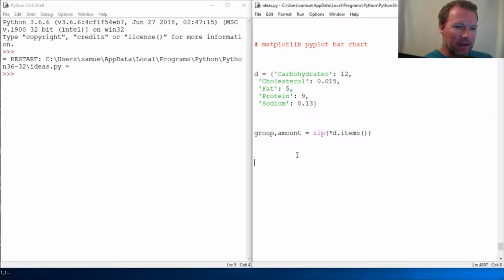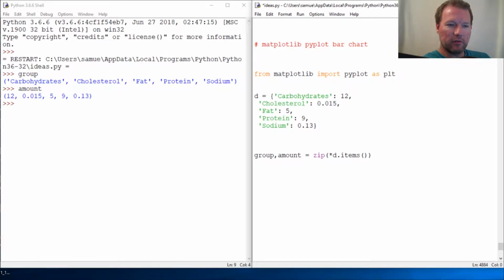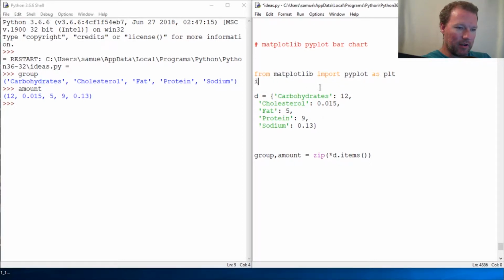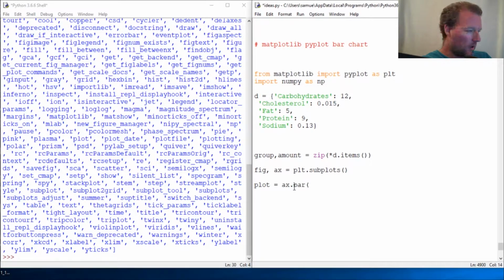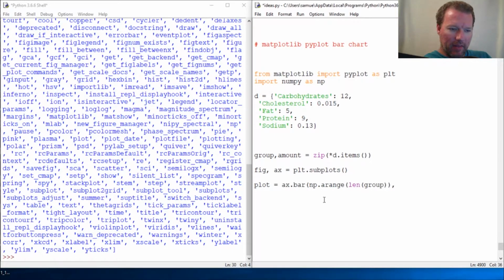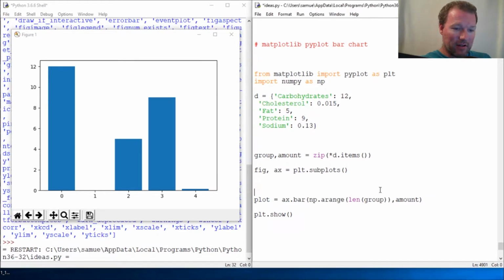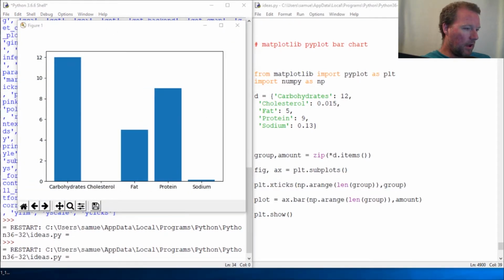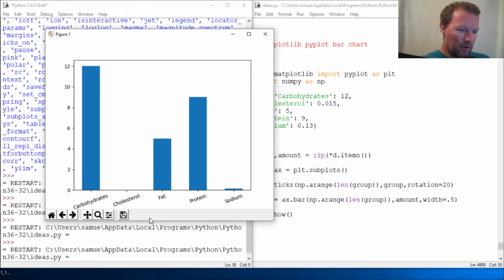Python Basics Matplotlib Pyplot Bar Chart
Learn how to use a bar chart from matplotlib pyplot for python programming. Learn how to set up a bar chart with python programming using xticks.  Histograms are not bar charts.